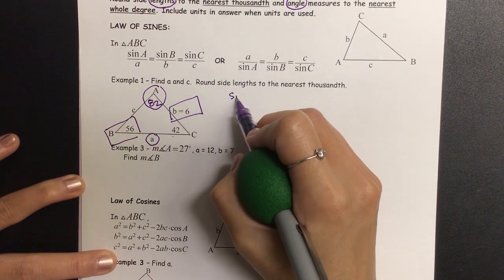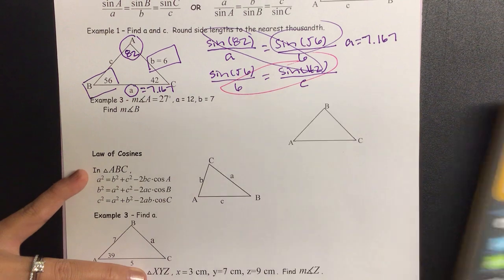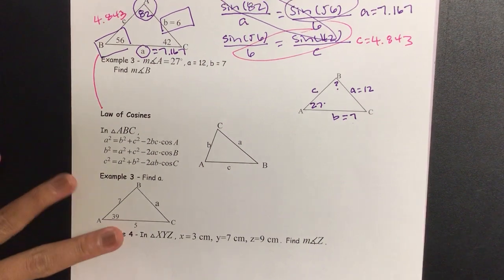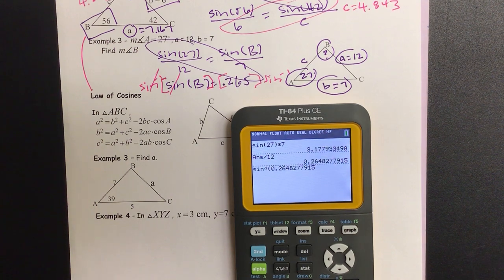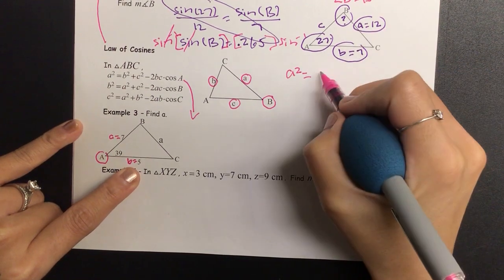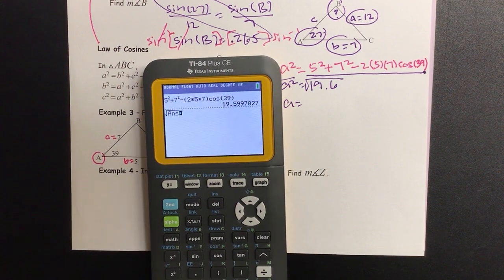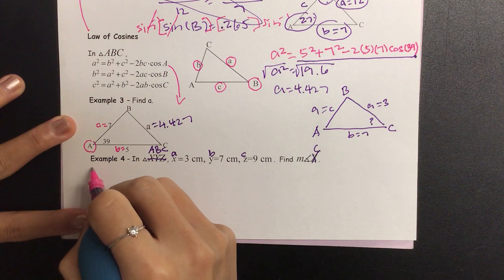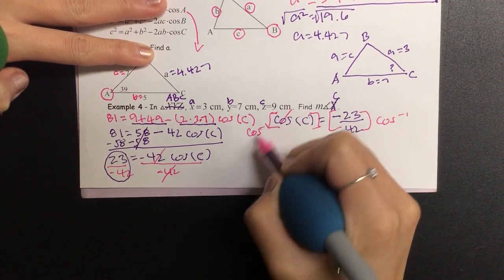12.5 Law of Sine and Cosine